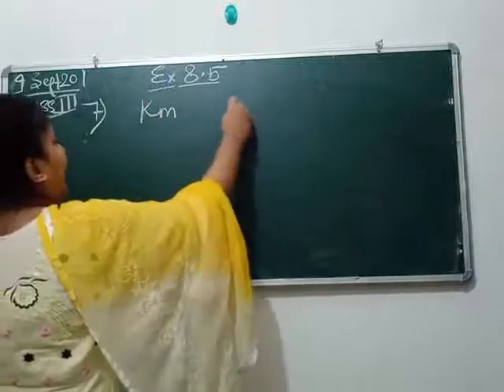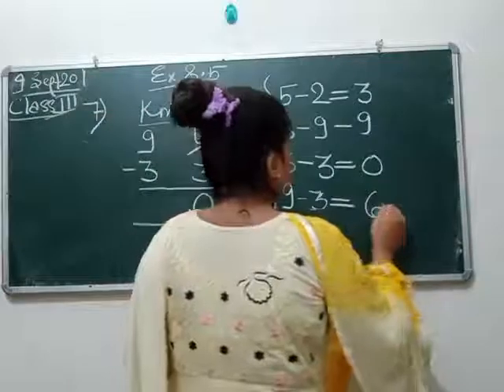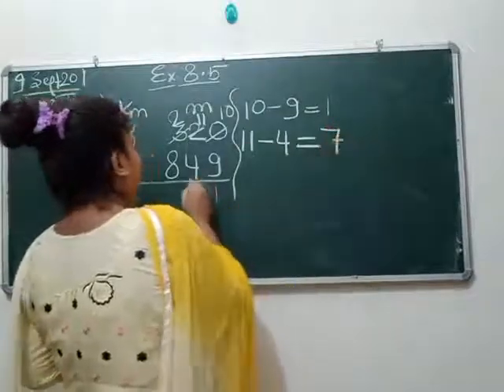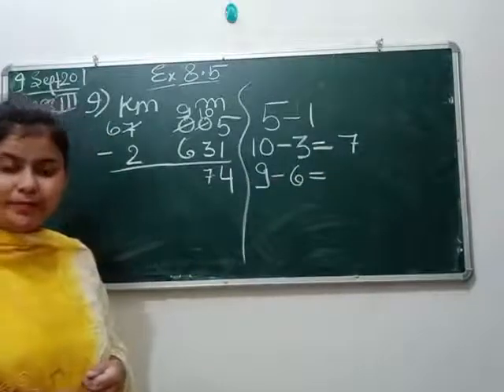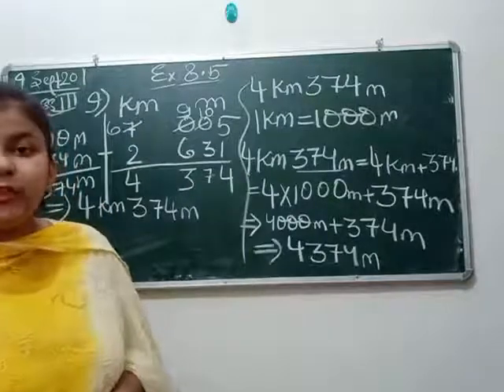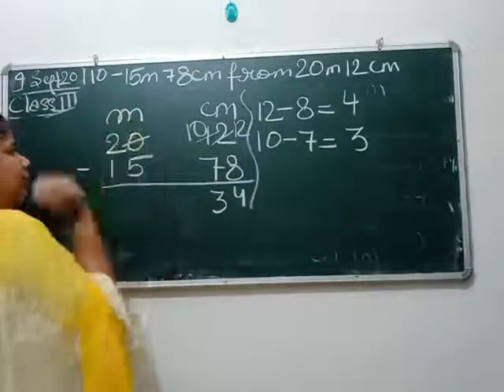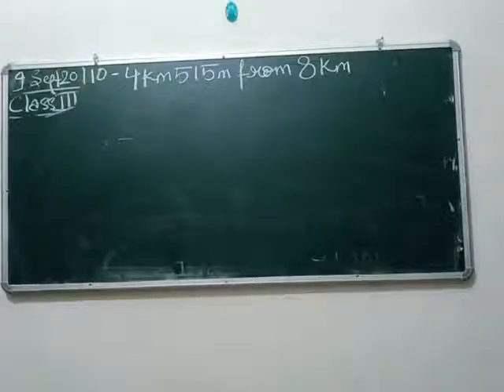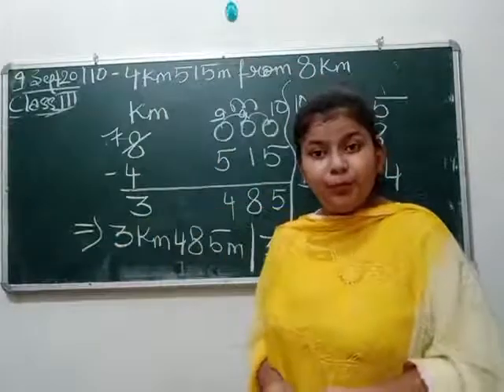CLASS III MATHEMATICS 09-09-2020 BY Ms STUTI DUBEY